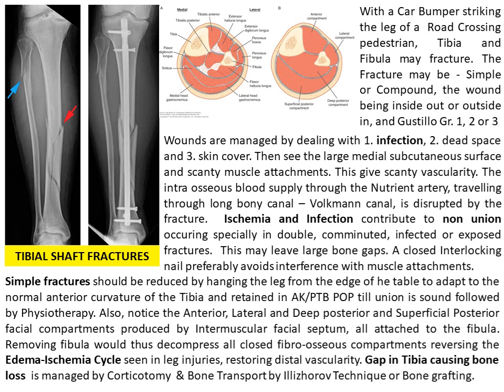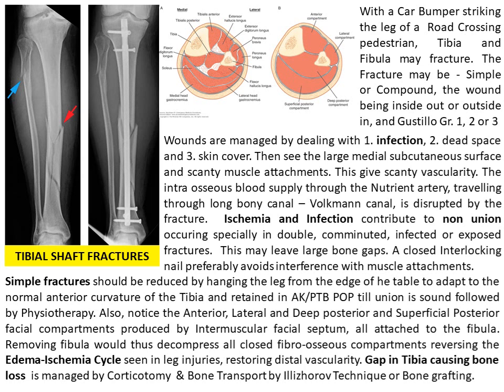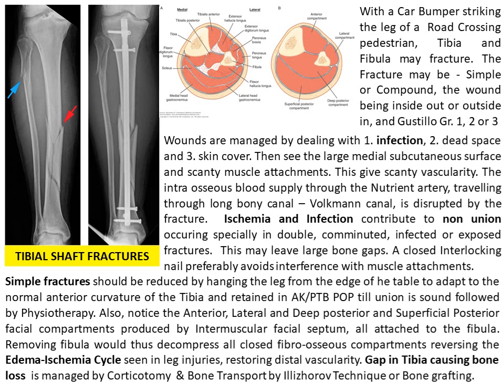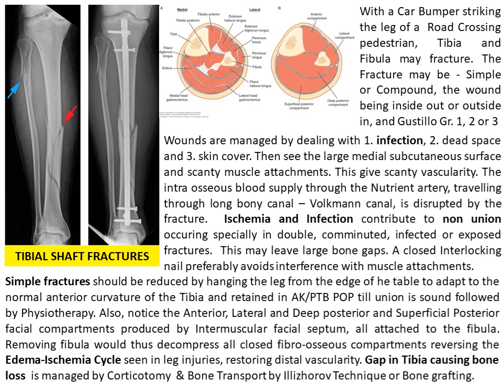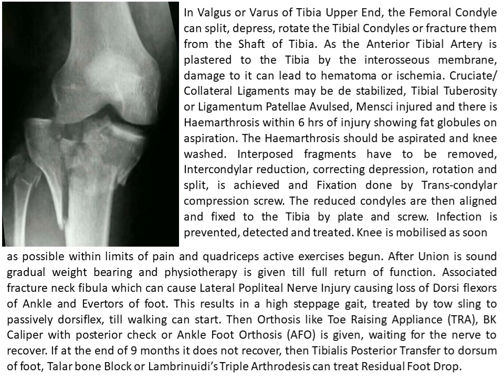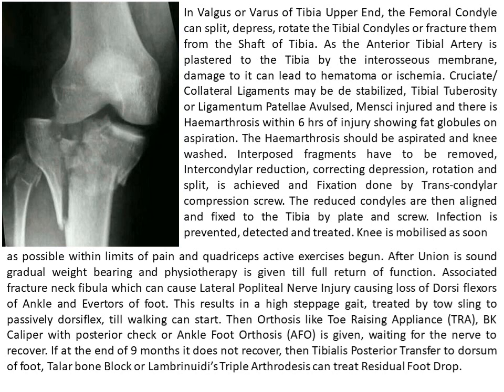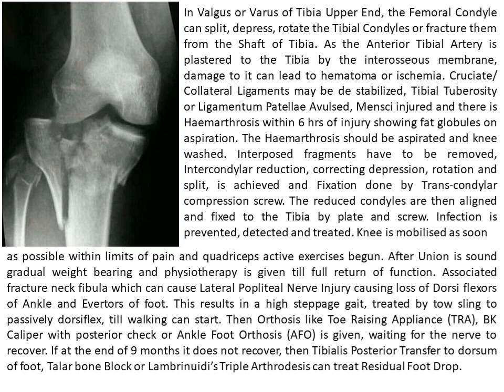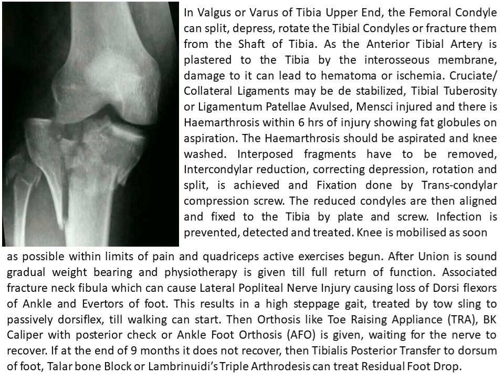Tibial Fractures GK Singh ERALMCH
With a Car Bumper striking the leg of a  Road Crossing pedestrian, Tibia and Fibula may fracture. The Fracture may be - Simple or Compound, the wound being inside out or outside in, and Gustillo Gr. 1, 2 or 3
Wounds are managed by dealing with 1. infection, 2. dead space and 3. skin cover. Then see the large medial subcutaneous surface and scanty muscle attachments. This give scanty vascularity. The intra osseous blood supply through the Nutrient artery, travelling through long bony canal – Volkmann canal, is disrupted by the fracture.  Ischemia and Infection contribute to non union occuring specially in double, comminuted, infected or exposed fractures.  This may leave large bone gaps. A closed Interlocking nail preferably avoids interference with muscle attachments.
Simple fractures should be reduced by hanging the leg from the edge of he table to adapt to the normal anterior curvature of the Tibia and retained in AK/PTB POP till union is sound followed by Physiotherapy. Also, notice the Anterior, Lateral and Deep posterior and Superficial Posterior facial compartments produced by Intermuscular facial septum, all attached to the fibula. Removing fibula would thus decompress all closed fibro-osseous compartments reversing the Edema-Ischemia Cycle seen in leg injuries, restoring distal vascularity. Gap in Tibia causing bone loss  is managed by Corticotomy  & Bone Transport by Illizhorov Technique or Bone grafting.
In Valgus or Varus of Tibia Upper End, the Femoral Condyle can split, depress, rotate the Tibial Condyles or fracture them from the Shaft of Tibia. As the Anterior Tibial Artery is plastered to the Tibia by the interosseous membrane, damage to it can lead to hematoma or ischemia. Cruciate/ Collateral Ligaments may be de stabilized, Tibial Tuberosity or Ligamentum Patellae Avulsed, Mensci injured and there is Haemarthrosis within 6 hrs of injury showing fat globules on aspiration. The Haemarthrosis should be aspirated and knee washed. Interposed fragments have to be removed, Intercondylar reduction, correcting depression, rotation and split, is achieved and Fixation done by Trans-condylar compression screw. The reduced condyles are then aligned and fixed to the Tibia by plate and screw. Infection is prevented, detected and treated. Knee is mobilised as soon
as possible within limits of pain and quadriceps active exercises begun. After Union is sound gradual weight bearing and physiotherapy is given till full return of function. Associated fracture neck fibula which can cause Lateral Popliteal Nerve Injury causing loss of Dorsi flexors of Ankle and Evertors of foot. This results in a high steppage gait, treated by tow sling to passively dorsiflex, till walking can start. Then Orthosis like Toe Raising Appliance (TRA), BK Caliper with posterior check or Ankle Foot Orthosis (AFO) is given, waiting for the nerve to recover. If at the end of 9 months it does not recover, then Tibialis Posterior Transfer to dorsum of foot, Talar bone Block or Lambrinuidi’s Triple